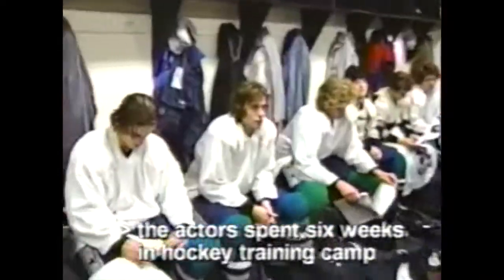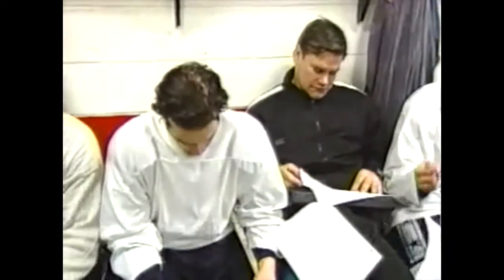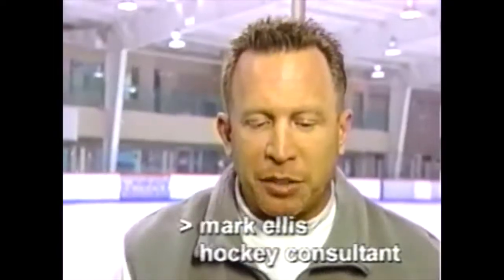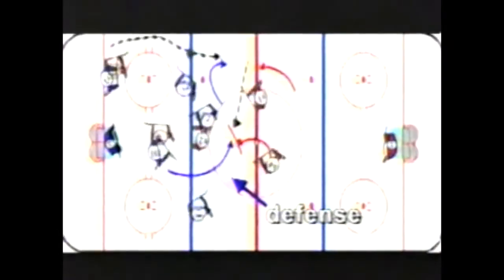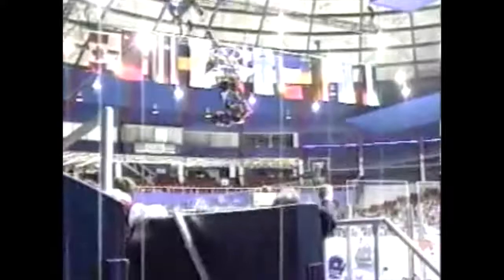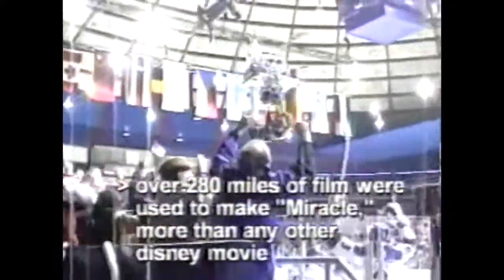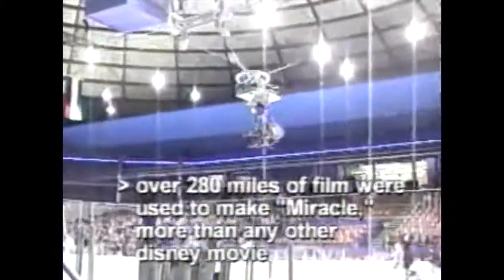Miracle Disney Movie Surfers Commercial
A behind the scenes look at the Disney movie Miracle in this Disney Movie Surfers Commercial.